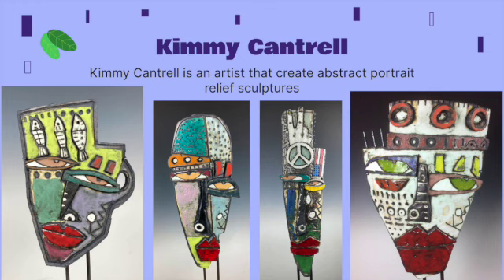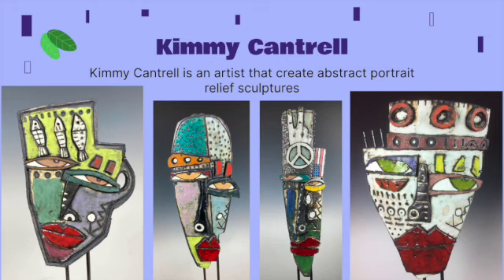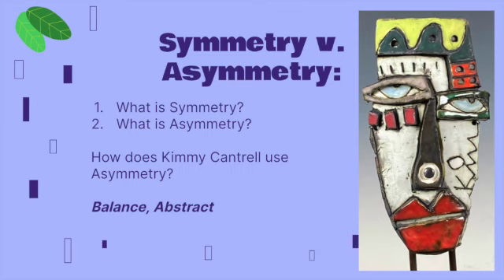3rd Grade Kimmy Cantrell Intro SD 480p